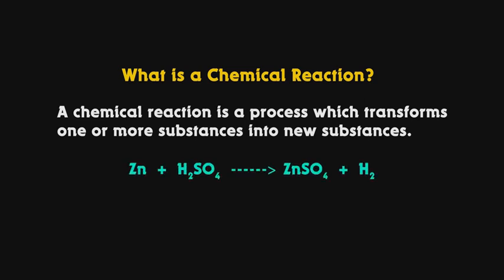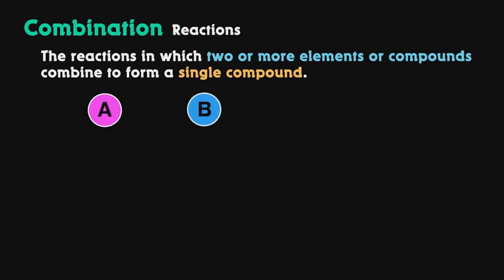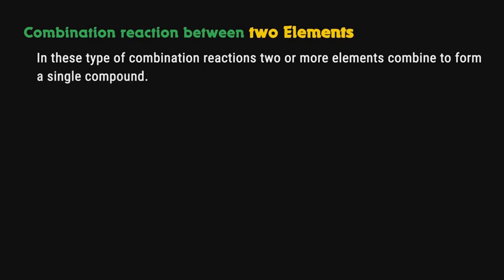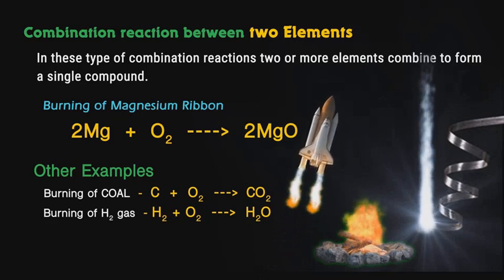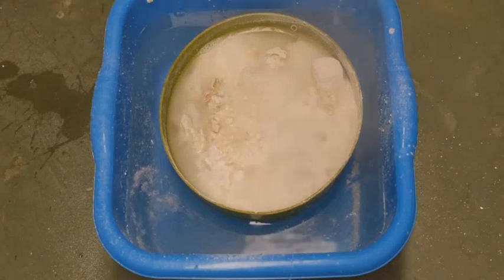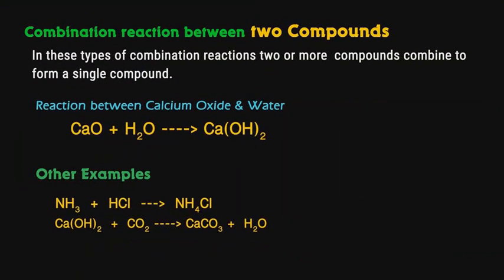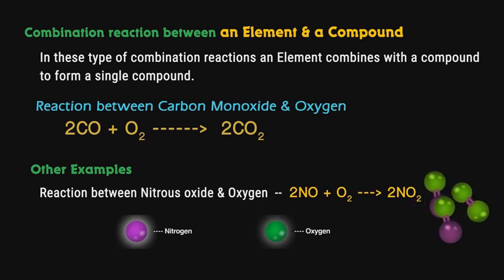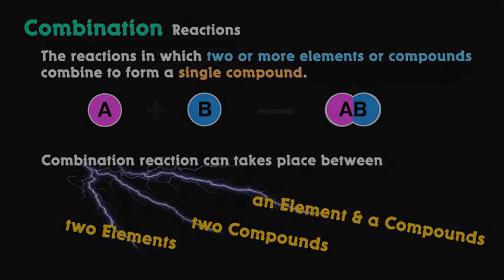Combination Reaction II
Std 10. Chapter-1, Chemical Reaction & Equations.

Part-1. Combination Reaction
Topic - Chemical Reactions

This is second video on my channel.